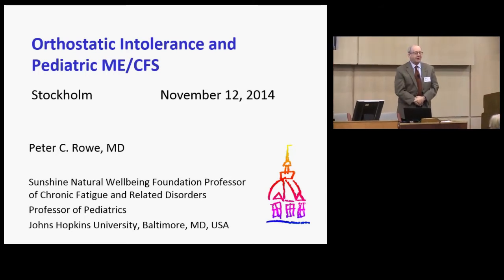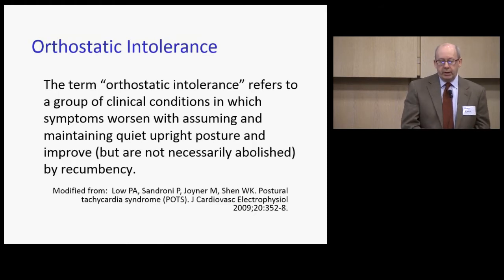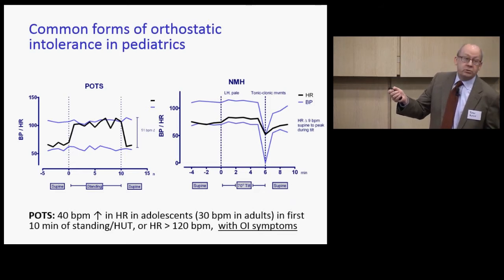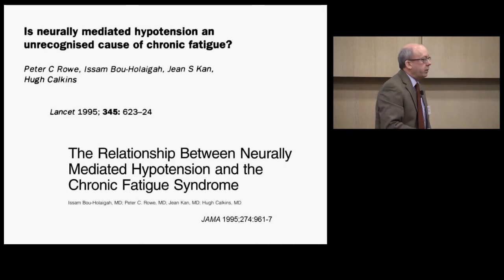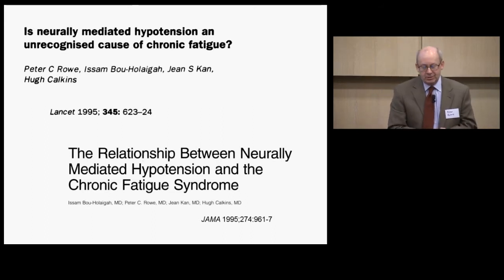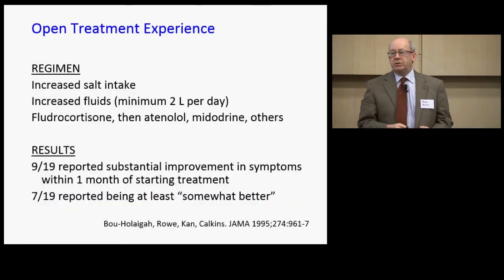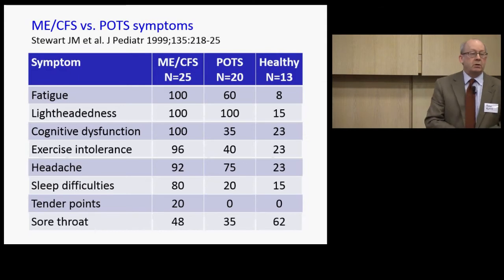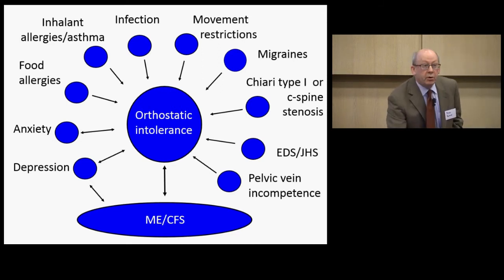2014 - Dr. Peter C. Rowe - Seminarium om barn och unga med ME/CFS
Ortostatisk intolerans och ME/CFS hos barn
Dr. Peter C. Rowe, Johns Hopkins Children's Center, USA